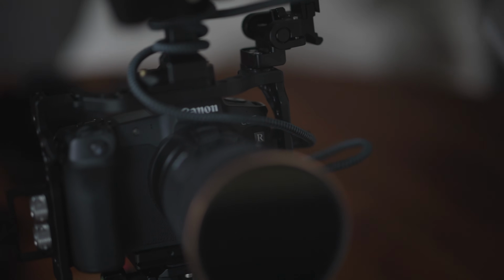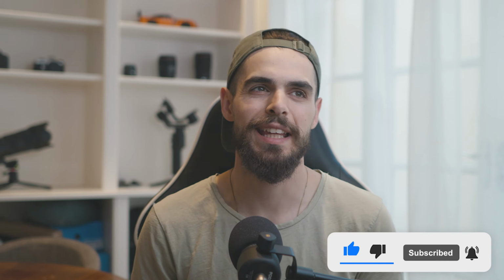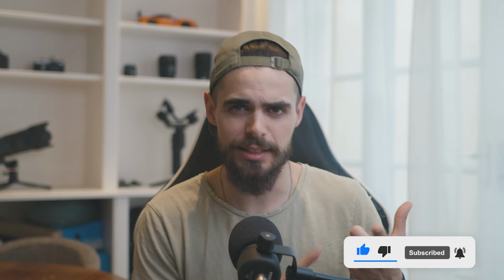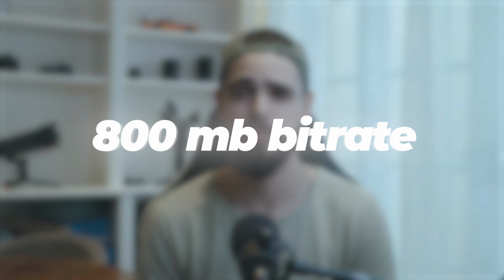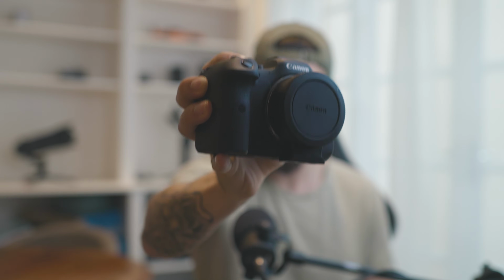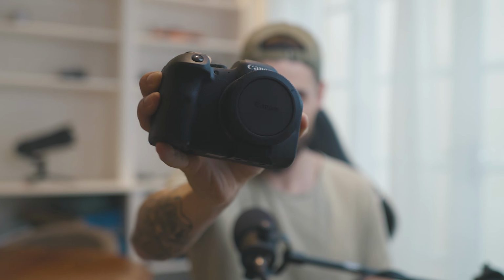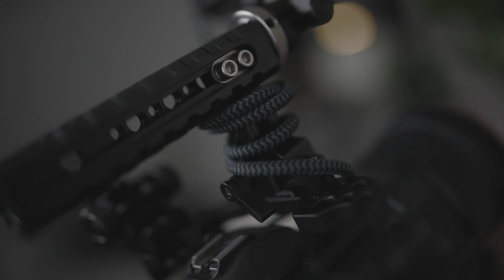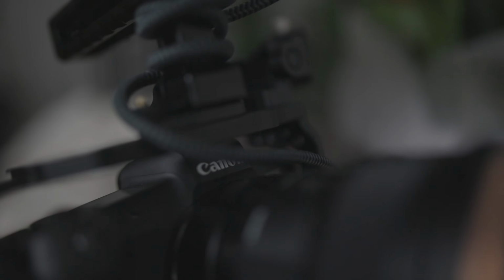Canon Eos R + Atomos Ninja V in 2021? King of video!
Hi, I’m John Isaacson, a photographer & content creator based in London.
Canon EOS R with the Atomos Ninja V: A Match Made in Heaven

The Ninja
The Ninja is a recording and monitoring system for smaller projects requiring a reliable and easy to use package. It's not cheap at around £1800, but it is excellent. The lens with Canon EOS R mounted is a 24-70mm f/4 and I think it works really well, the cropping is perfect for my short films. This is the thing I love the most about the EOS R, the flexibility, the incredible control, you can have a beautiful image, but at the same time, you can totally change your workflow and go ultra cinema. You can have such control when working on a digital movie. I think this is the most attractive thing of the new camera.

My gear

My camera
My light
My microphone
My vlog mic
My headphones
My favourite video lens
My favourite photo lens

My stream schedule

Sunday at 7pm - Call of Duty Warzone, gaming and chatting
Wednesday at 7pm - Call of Duty Warzone, gaming and chatting
Mondays - Content creating, digital marketing and gaming podcast

Call of duty warzone, DR Disrespect and Alpha Gaming. I love them all! Also Peter Mckinnon, Matti Haooja and Casey Neistat for filmmaking, storytelling and camera love. John Isaacson Digital helps businesses in the UAE, London, and the USA build digital marketing systems that actually deliver results.

✨ AI-Powered Marketing Solutions → Smarter workflows, more impact
📊 Performance Marketing → Campaigns designed to convert, not just impress

With expertise in web builds, SEO, and PPC campaigns, John Isaacson has helped small and medium businesses across the UAE, London, and USA grow faster online.

🚀 Don’t just market—dominate your niche with strategies that actually work.